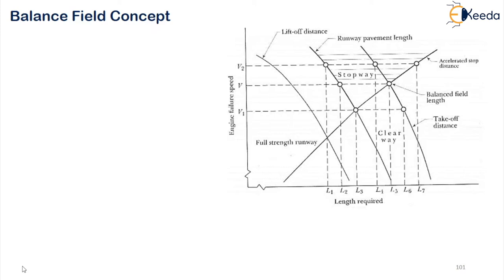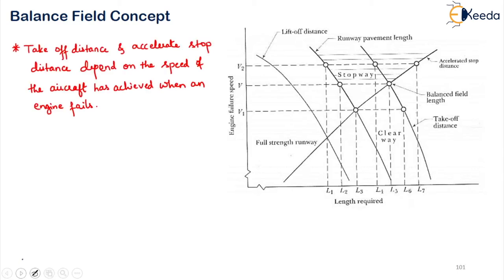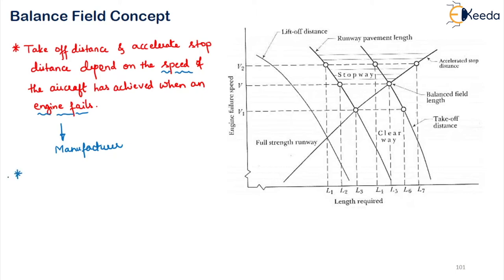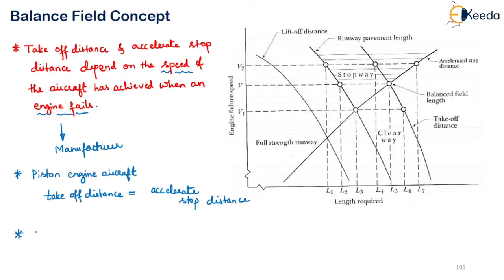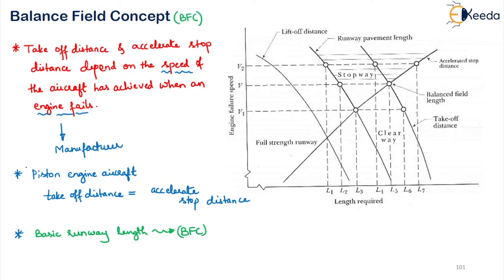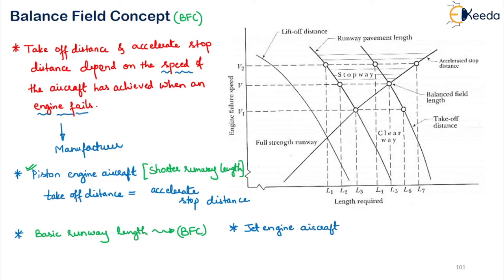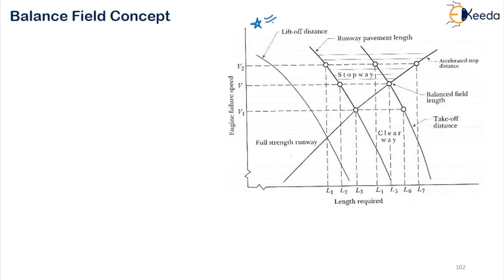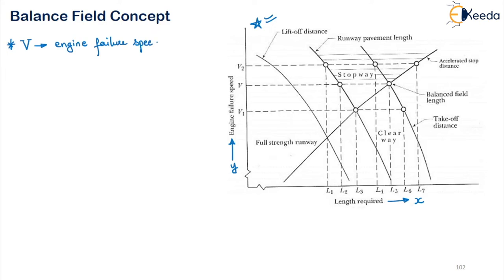Balance Field Concept - Airport Engineering - Transportation Engineering 2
Video Name -Balance Field Concept

Chapter - Airport Engineering

Happy Learning